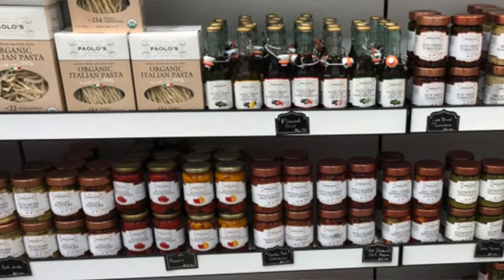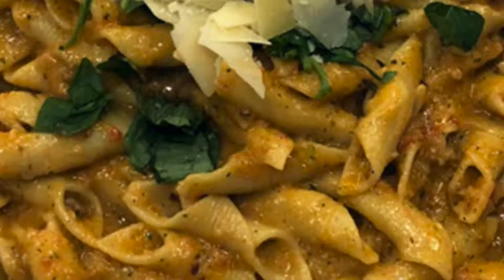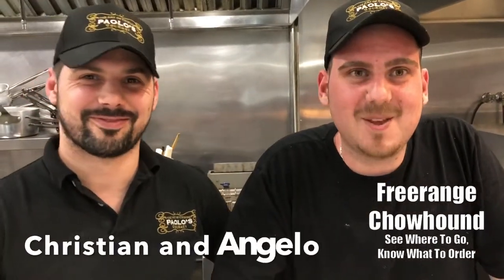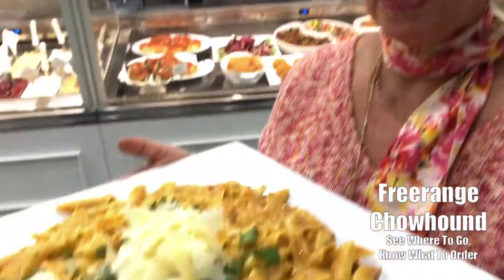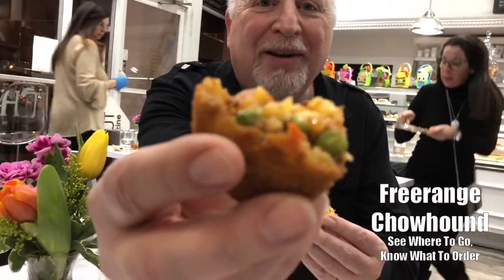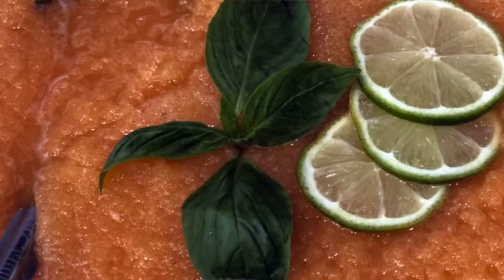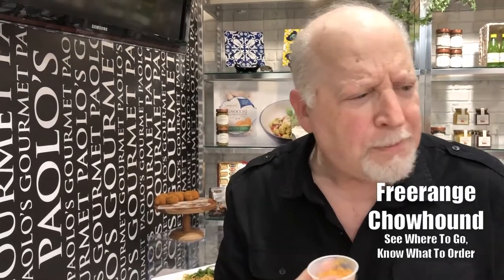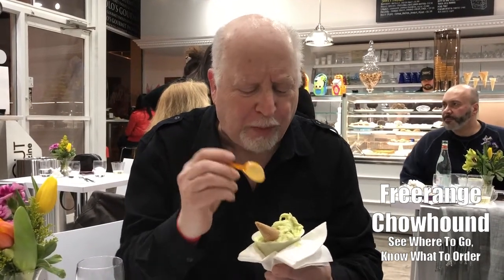Francesca From Paolo's In Westwood, NJ Cooked Up An Italian Feast Sicilian Style.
My first time here and I had so much fun that I decided to have my monthly dinner party here. Watch the amazing amount of cuisine that was produced by Chef Francesca and the products that Paolo brings to America.